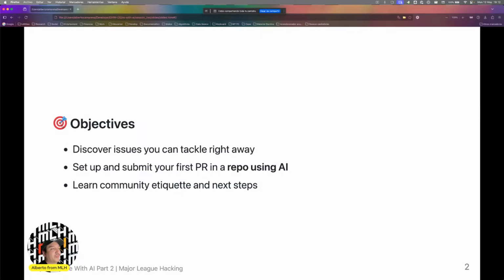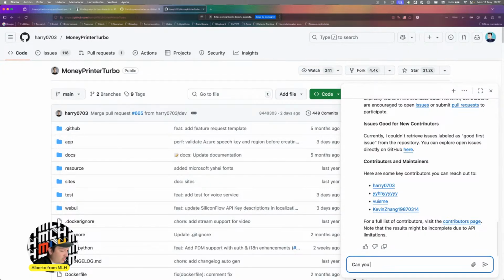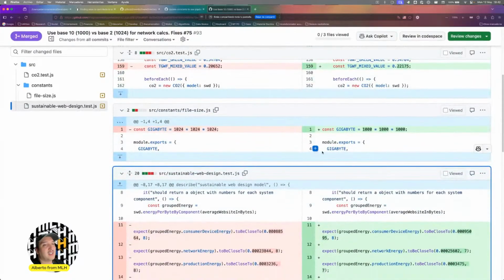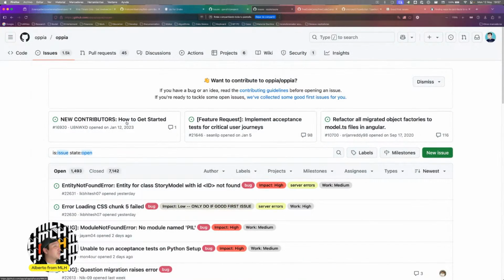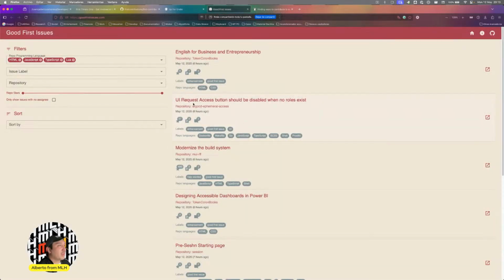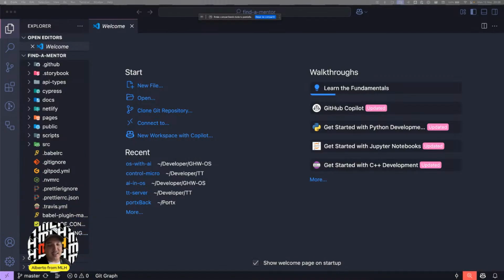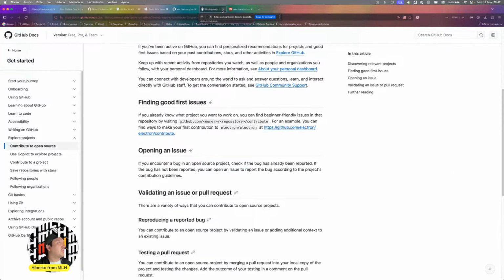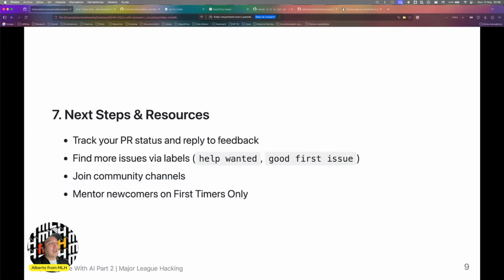GHW Open Source Week - Open Source with AI Part 2